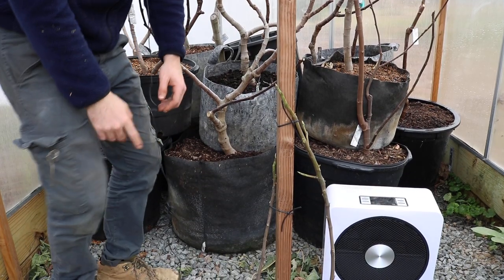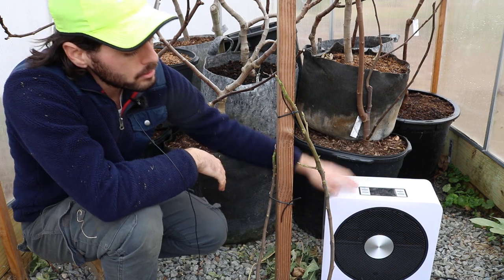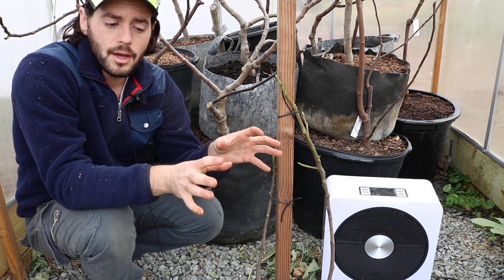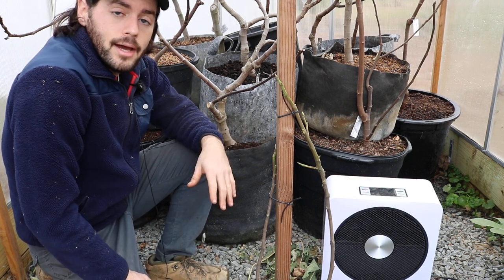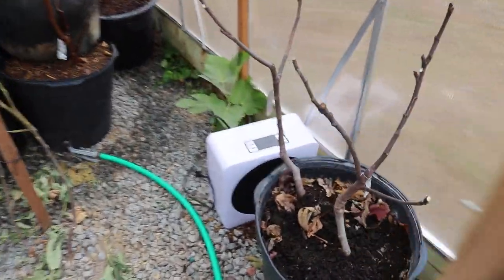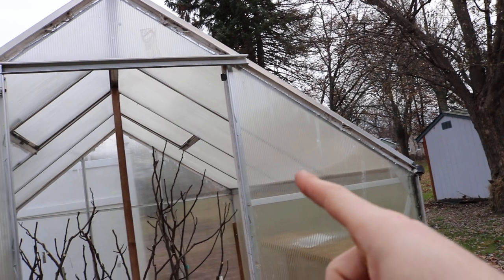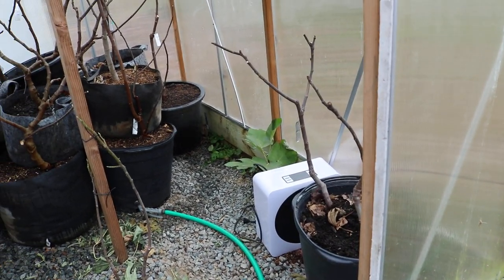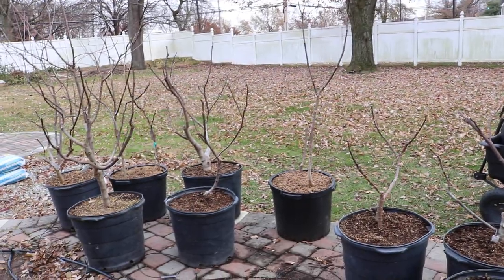Storing Fig Trees Away for Winter